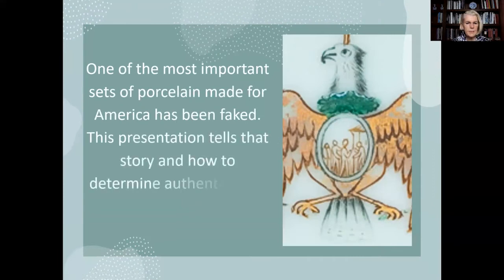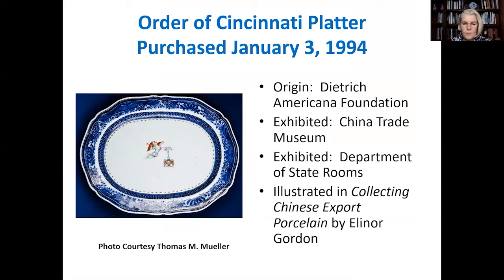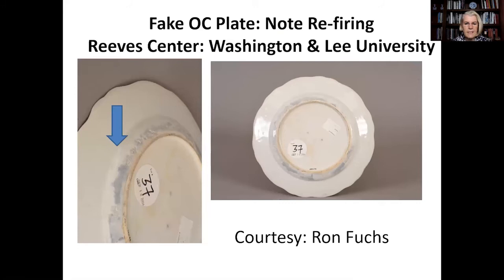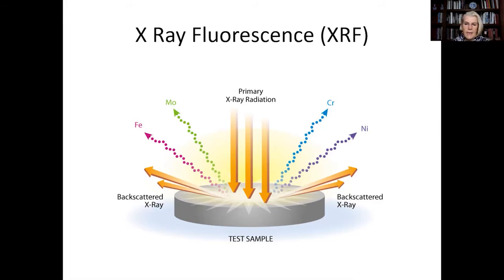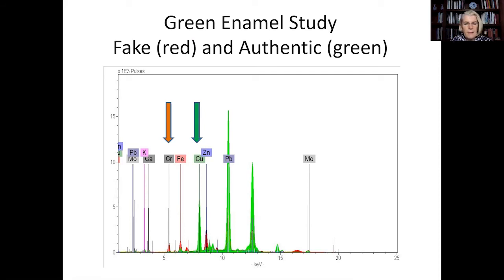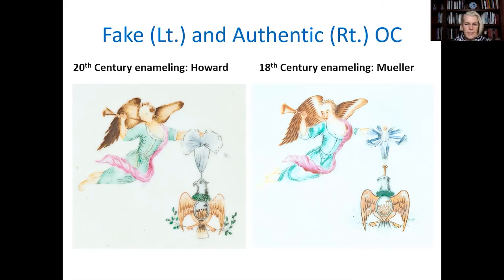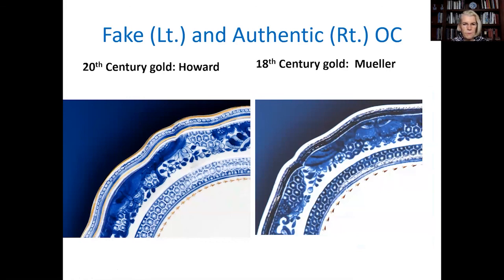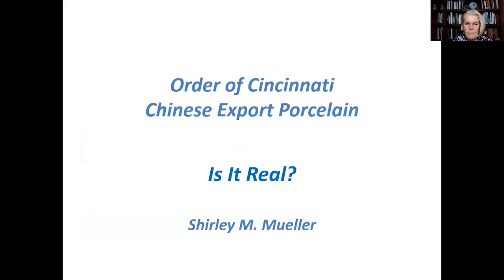Chinese Porcelain Frauds/Fakes: A Scientific Approach for Identification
A zoom lecture at the University of Bologna Conference on Fakes in the Marketplace June 21, 2021 by Shirley M. Mueller
How do I know if my Chinese porcelain is fake?
How do I know if my Order of Cincinnati is fake?